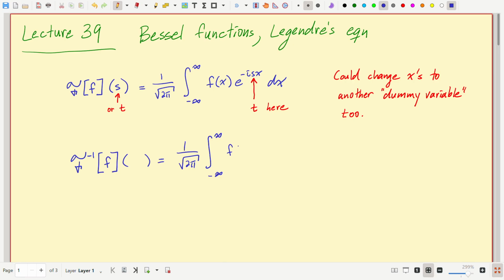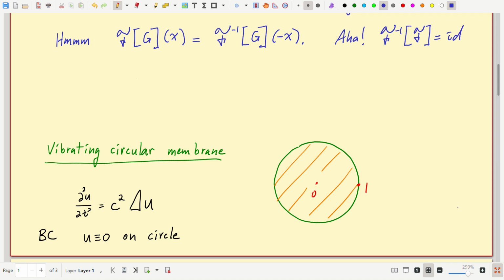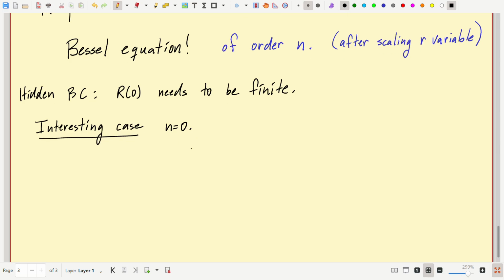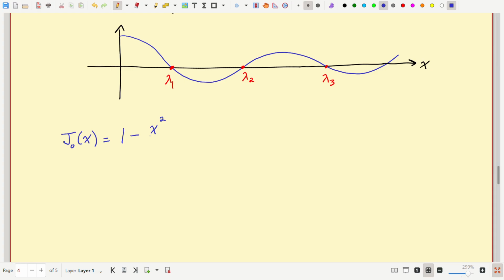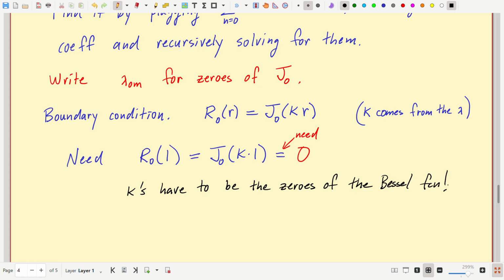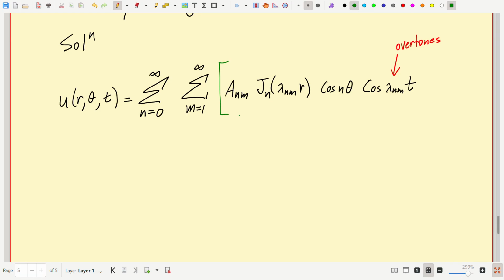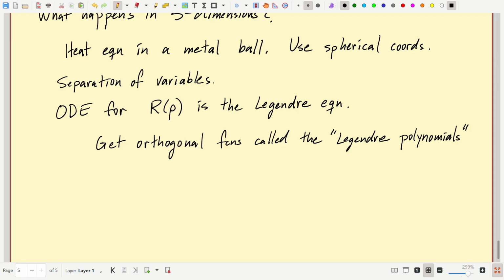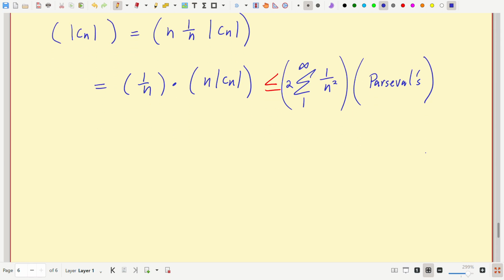Lec 39 - Bessel functions, Legendre's equation (Purdue University)